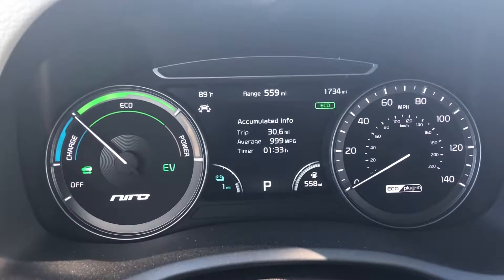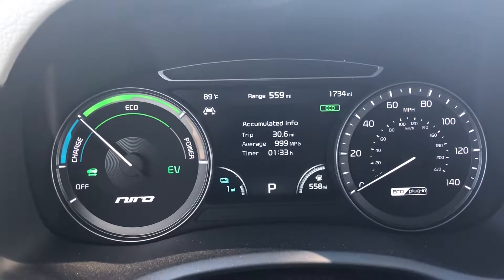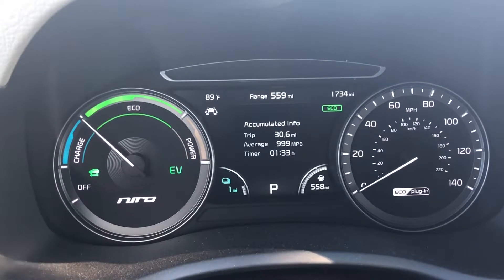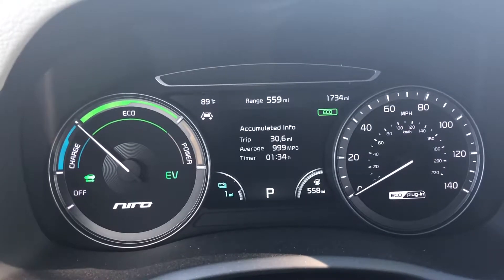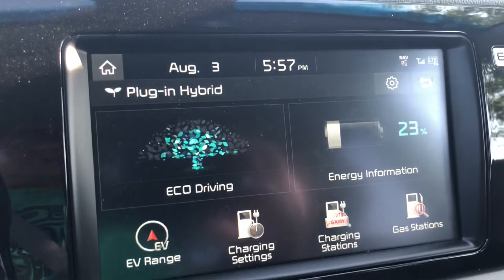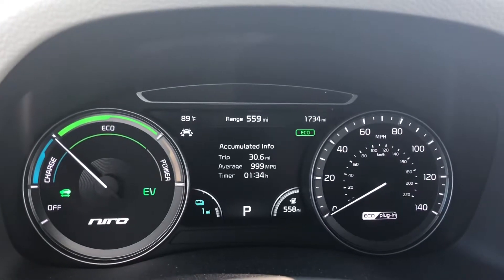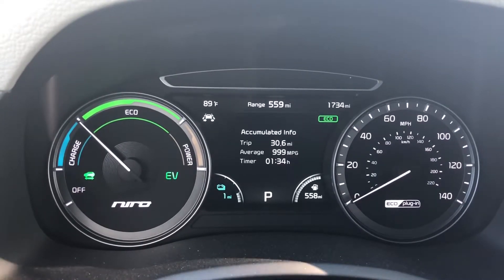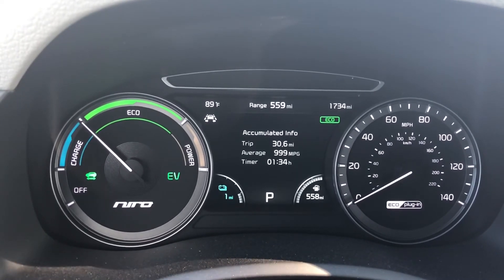Niro PHEV EV Only Test #3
This is the third set of tests that I have performed with EV mode.